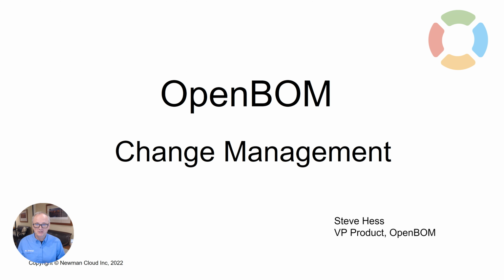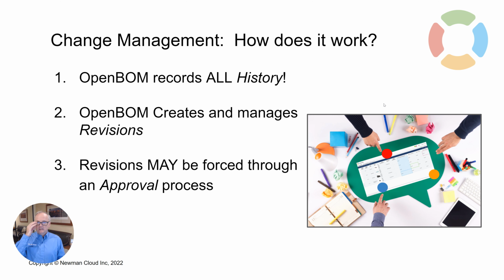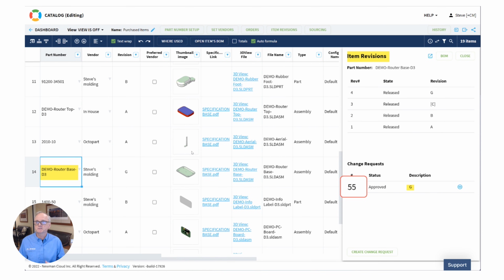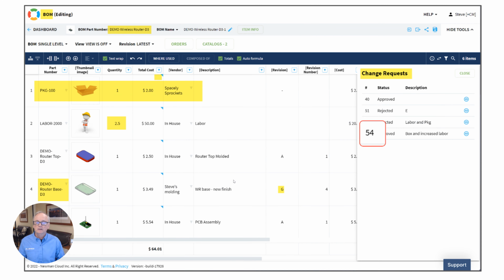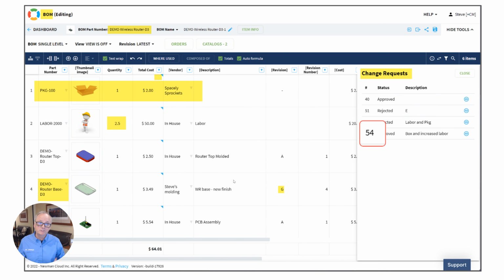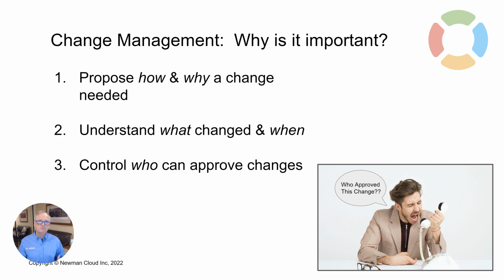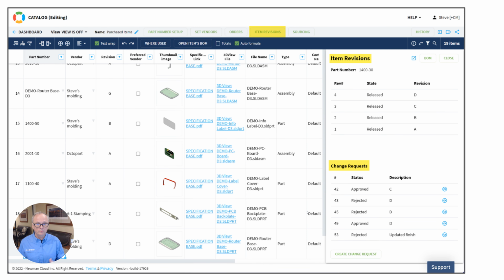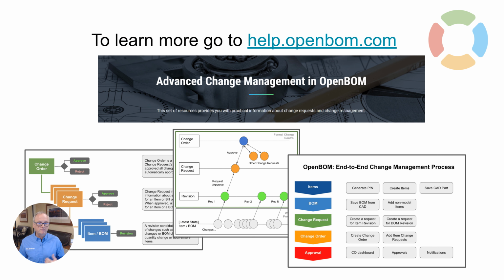OpenBOM Change Management Review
Learn basics of OpenBOM Change Management

- change history
- revisions
- change requests/change orders